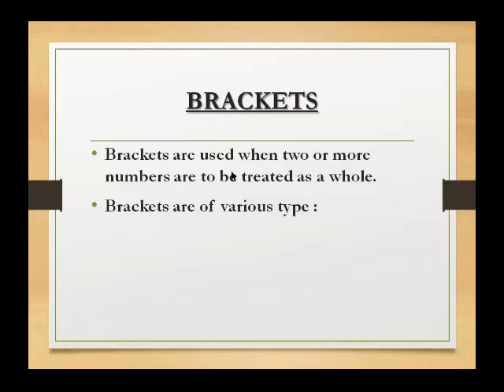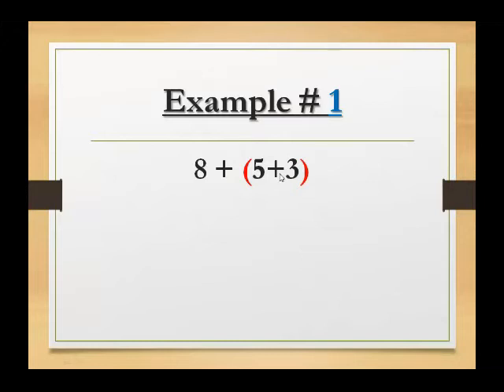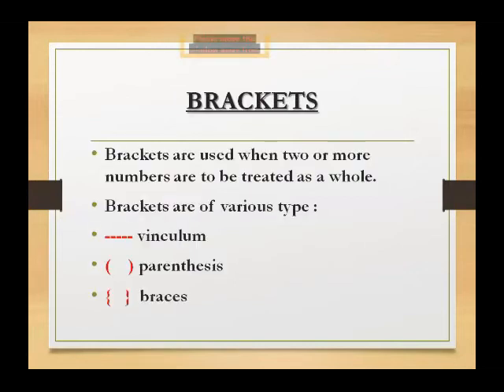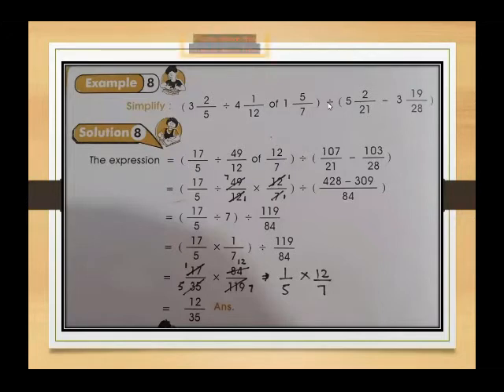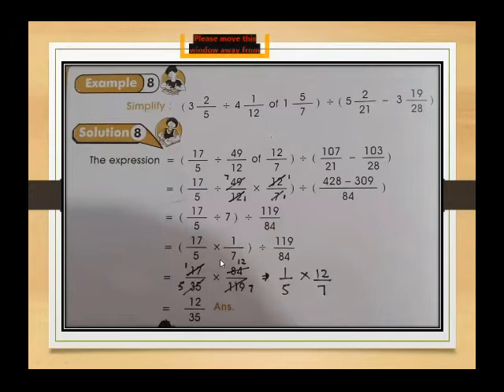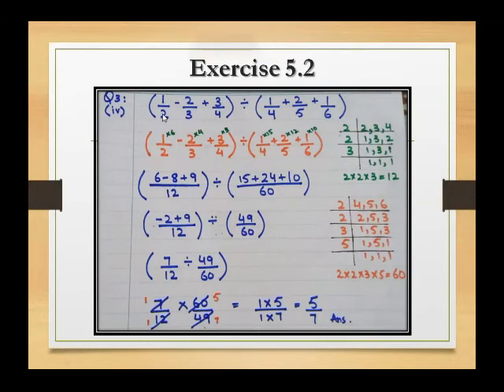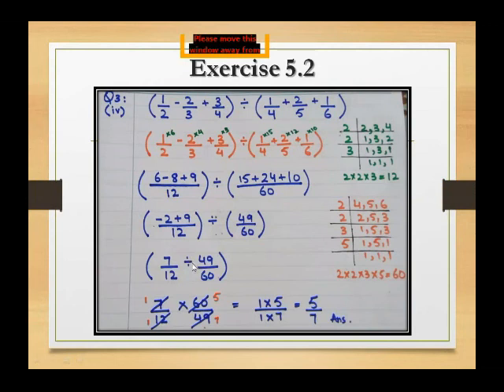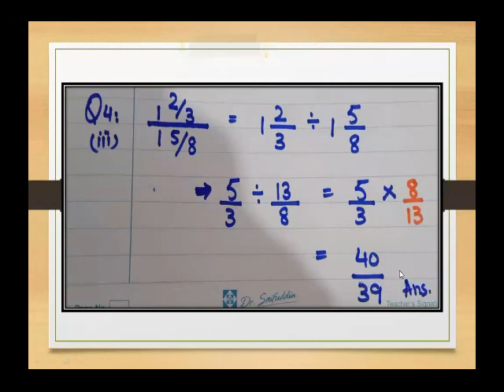Math Class VII ( Day 02/ Week 02/ Phase III )